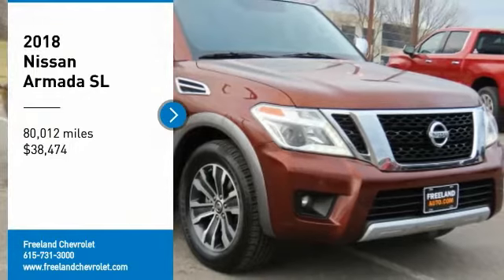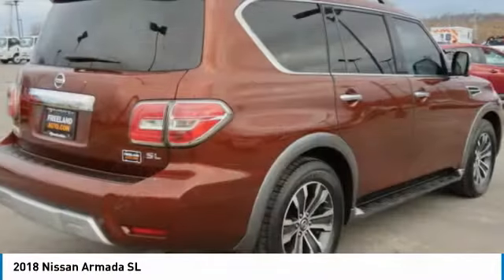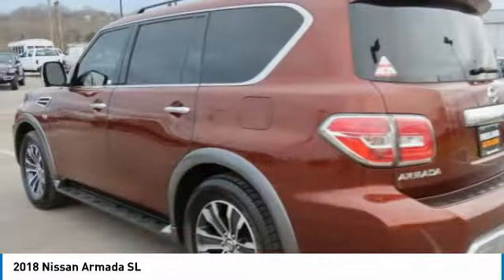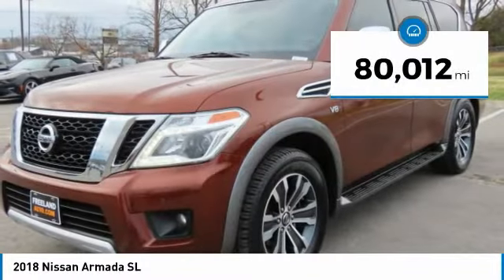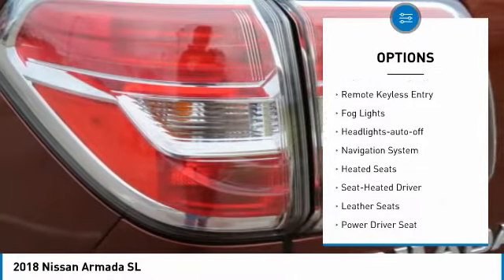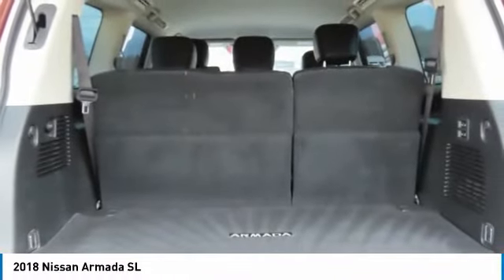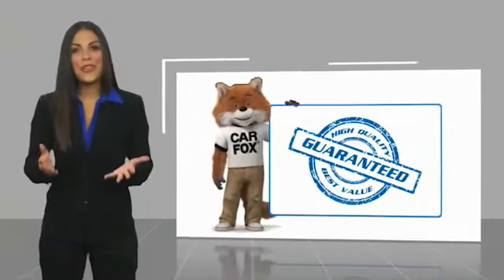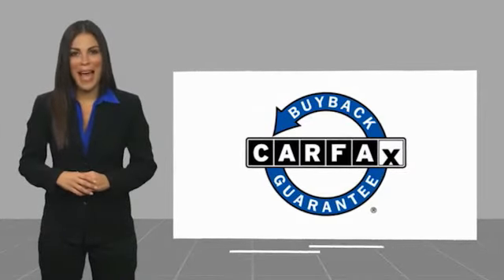2018 Nissan Armada NR128783A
2018 Nissan Armada SL

Freeland Chevrolet
5333 Hickory Hollow Parkway